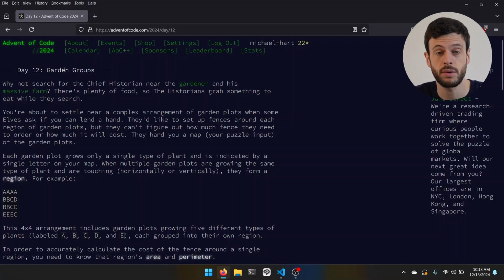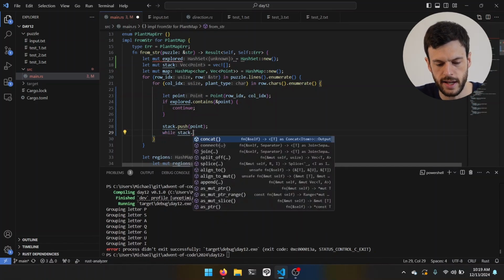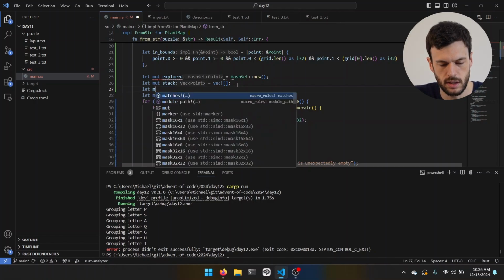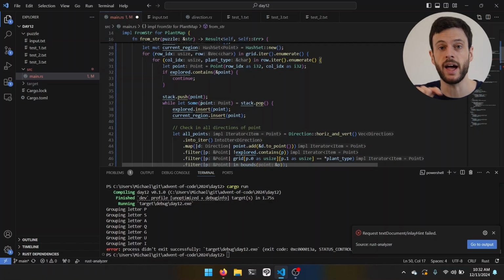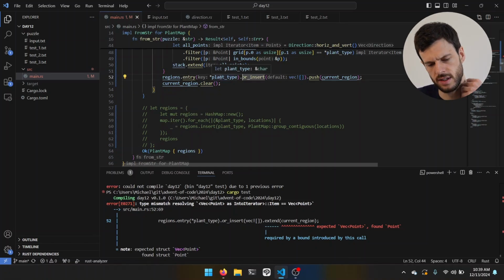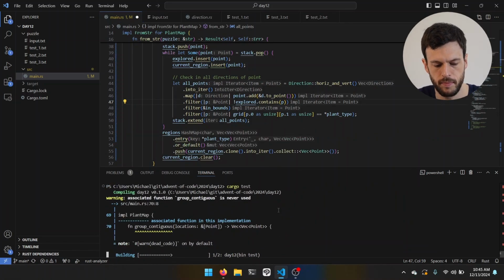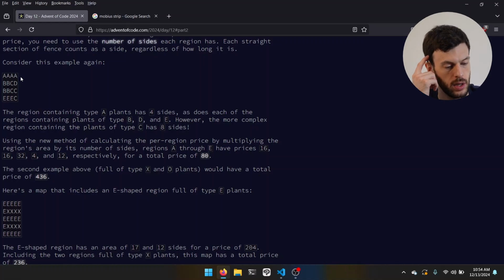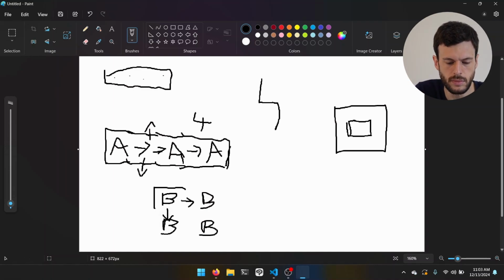#13 Day 12 Continued (Unfinished) | Advent Of Code 2024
My 13th video of the Advent of Code series. I improve my solution to day 12's puzzle such that part A runs in less than a second, which was really satisfying to see.

However, I start part two, and I'm utterly stumped at how to calculate the new discounted cost of a fence. After a long time of trying to come up with a method, I end the video, ready for another attempt another day.

Chapter times:
00:00 Introduction
00:46 Code Recap and Plan
03:14 Implementing Grouping Algorithm
32:12 Reading Out Part Two
35:03 Considering How To Solve
41:22 Open Paint to Plan Solution
49:28 Admitting Defeat and Next Video